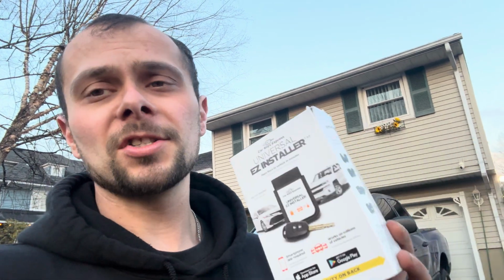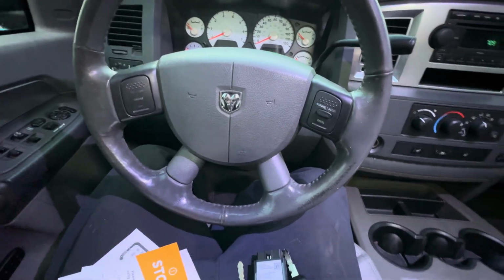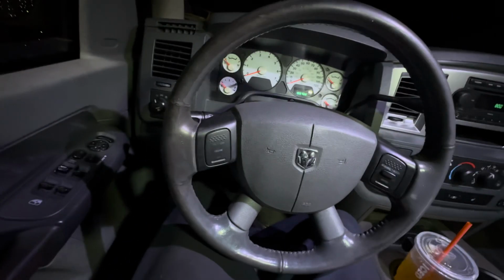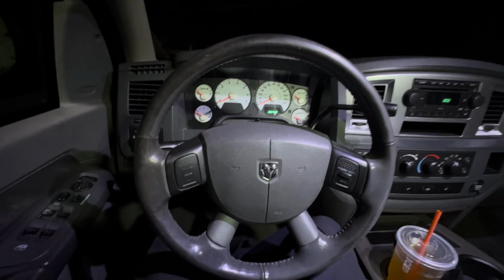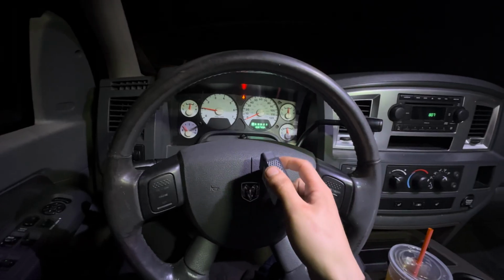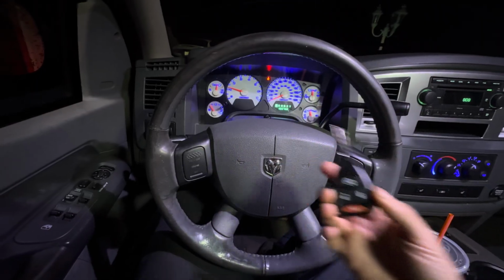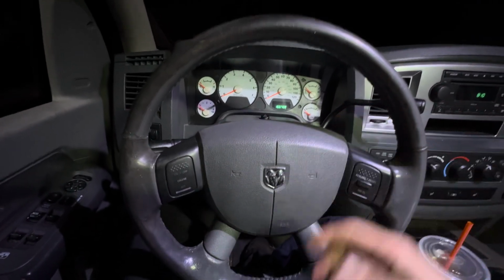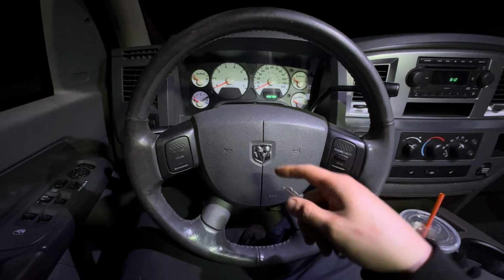Ohhh no my car key doesn’t work anymore! This is what to do!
Programming a new key for my 2008 dodge ram (Electra) didn’t go quite as I expected but we got it working with 3 easy steps